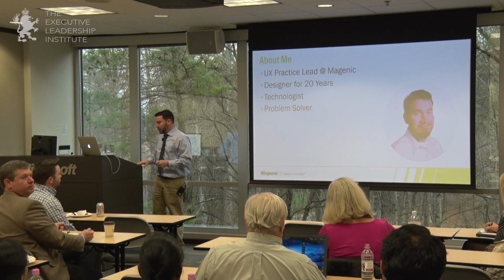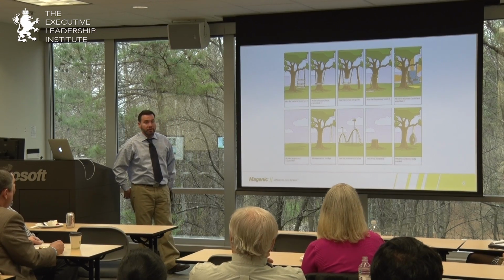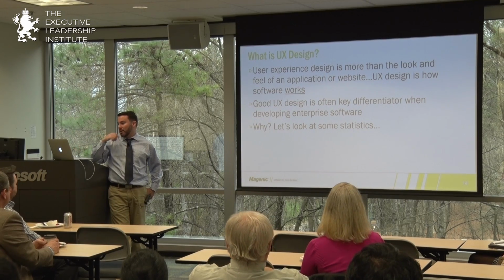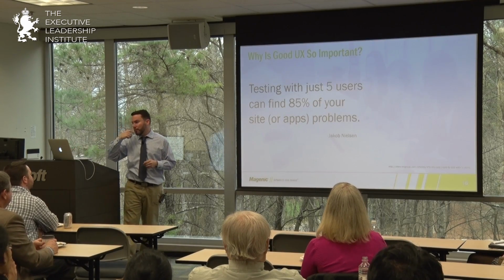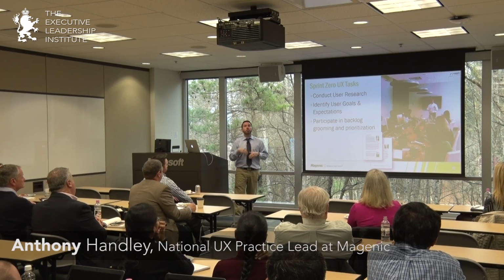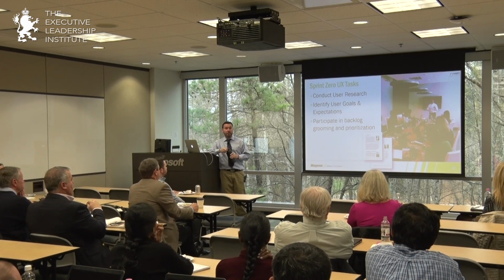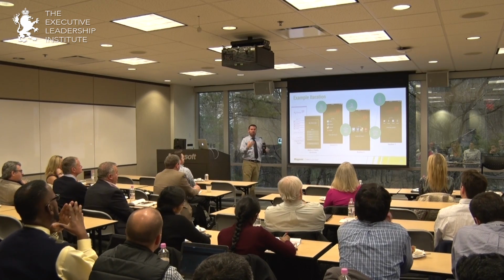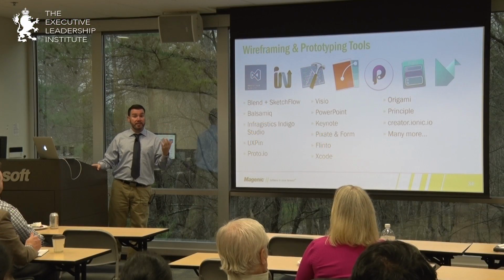UX In Agile World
Enterprise Digital Transformation, Digital Laboratory (DevOps + Innovation Labs), & Data Science Service

About the Institute:

The Executive Leadership Institute is a premier membership organization and business forum. The goal of the Institute is to connect members, providing opportunities for strategic relationship development, access to intellectual exchange & world class speakers, and enhanced exposure to the broader business community.

Through our signature series programs, committees, and networking events, we bring together business, civic and academic leaders from all industries to discuss issues and opportunities affecting business in our chapters in United States and the world.

Just as agile development has changed the way we think about creating software, great user experience design has become recognized as a critical component to successfully create usable products and tools. But how do we develop in an iterative fashion without losing sight of the end user, their needs and expectations? How should we start to adapt traditional UX design process and integrate them with agile methodologies? In this presentation, we’ll discuss how to begin including UX design activities and deliverables in the agile development process including lessons learned, best practices and pitfalls to avoid.